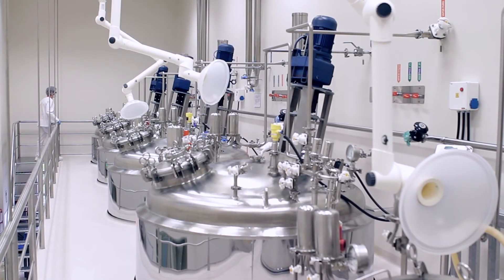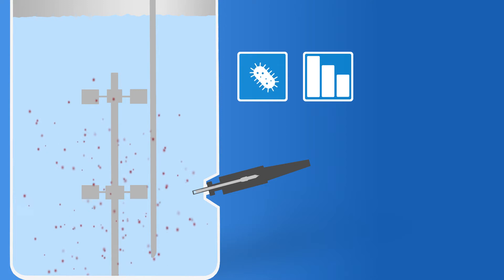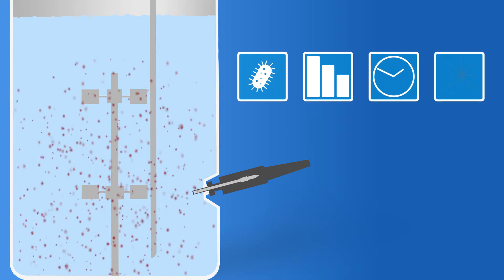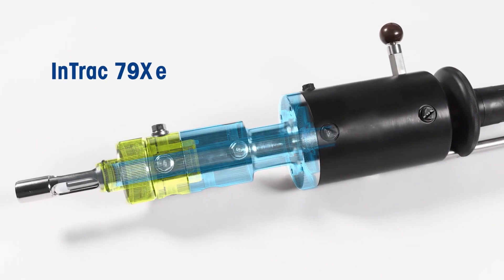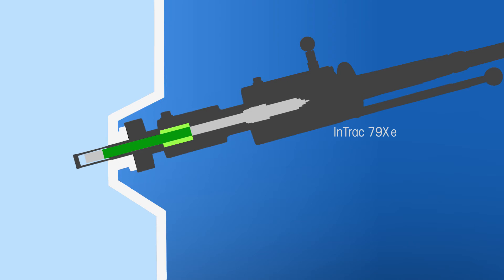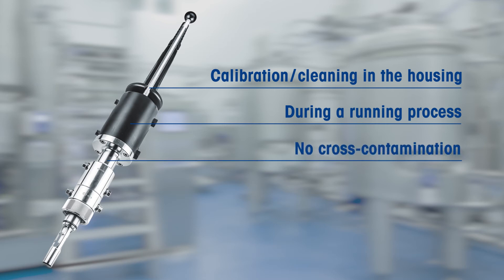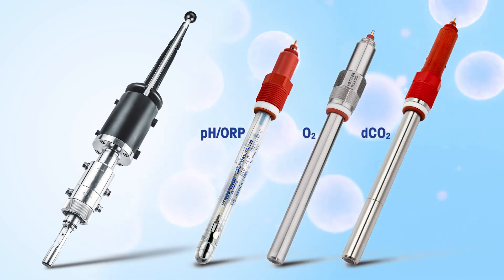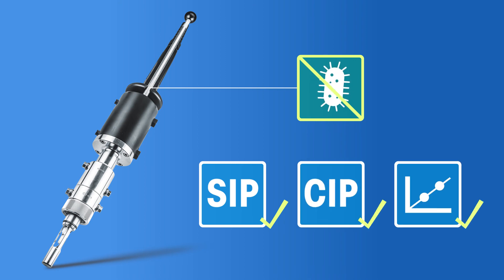Preventing Cross-Contamination: InTrac 797e & InTrac 799e Dual Chamber Retractable Housings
This video introduces the InTrac 797e and InTrac 799e series of retractable housings designed for process measurements in pharmaceutical production.  These retractable housings use a double flushing chamber that is designed to prevent contamination in sterile environments.  They are the optimal process housings for hygienic environments.

In pharmaceutical production, each time you withdraw a pH sensor, DO sensor, conductivity sensor, CO2 sensor or turbidity sensor from the process for cleaning or calibration, you introduce the risk of unwanted contamination entering the process.  The InTrac 797e and InTrac 799e housings eliminate this risk by utilizing a double flushing chamber, which ensures that the no part of the sensor enters the process that has been outside of a sterile chamber.  This video demonstrates how this double chamber works.

These housings are made of 316L stainless steel and are available in manual or pneumatic operation and with a variety of process connections and O-ring materials.

The InTrac 797e is designed for processes that use 12mm electrodes to measure pH, DO, CO2 conductivity.

The InTrac 799e is designed for processes that use 12mm turbidity sensors